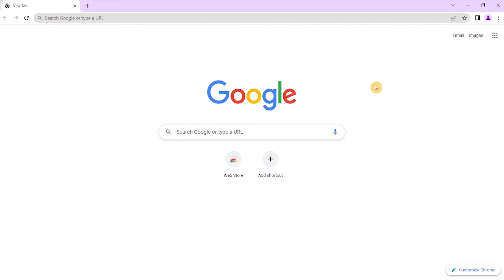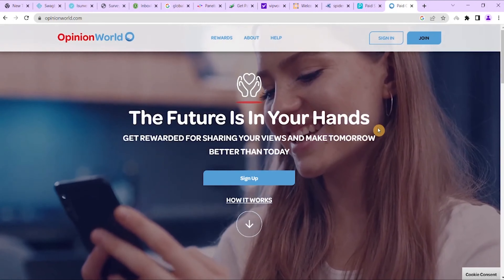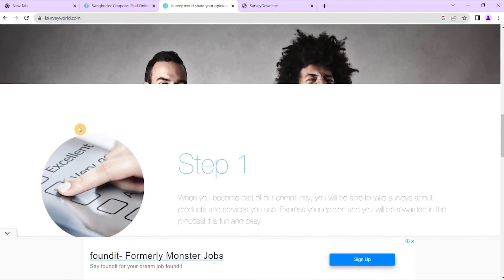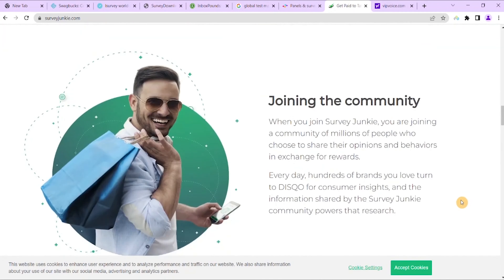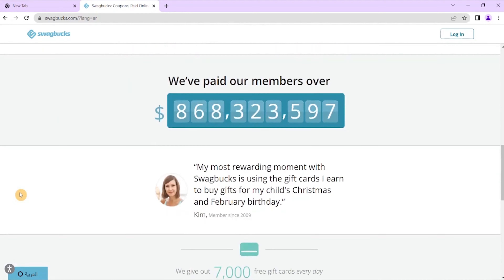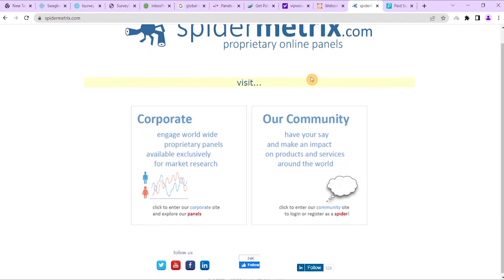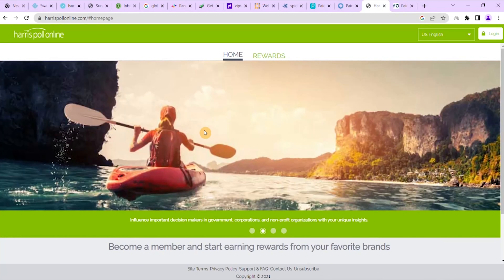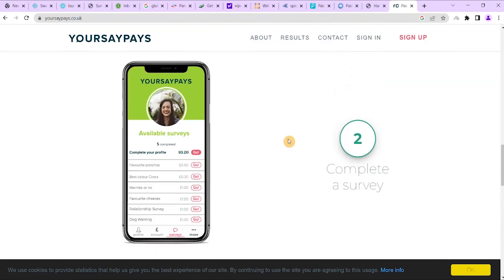6 Best Paid SURVEY Sites to make +9000$/Month💥| Make REAL MONEY from HOME !!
6 Best Paid SURVEY Sites to make +9000$/Month💥| Make REAL MONEY from HOME !!
Here where you can find easy ways to make real money from home and make money online (+9000$/Month) from paid surveys.
And there are a lot of websites you can join and start earning right away.
In this video, you’ll find out the 6 best paid survey sites. All of them are free to join, so you can get started right away.
You just need to be aware that taking paid surveys is not a way to
make a full-time income. But these sites give a lot of opportunities to
earn some extra money on the side.
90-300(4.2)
🟢 The #1 Easiest Way To Start an Online Home Business HERE!
Any earnings money or income representations are aspirational statements only of your earning potential. There is no guarantee that you’ll receive the same results or any results (work from home jobs and making money online) at all for that matter. Your results will depend entirely on your work ethic, experience, etc..As always there is a risk with any business. I am not a financial advisor and nothing in this video should be considered legal advice.